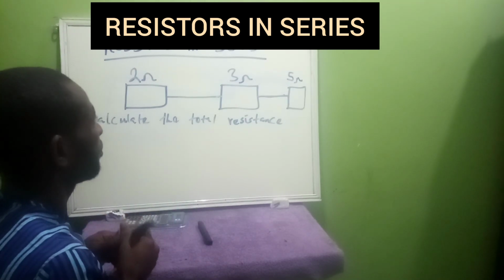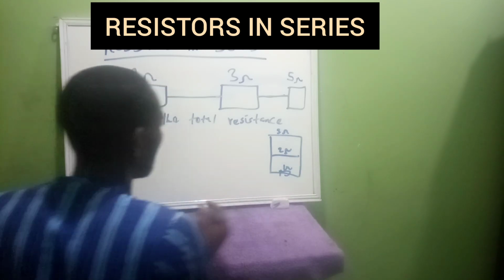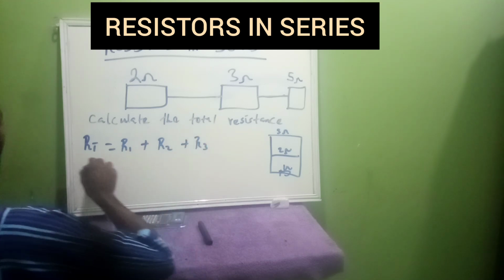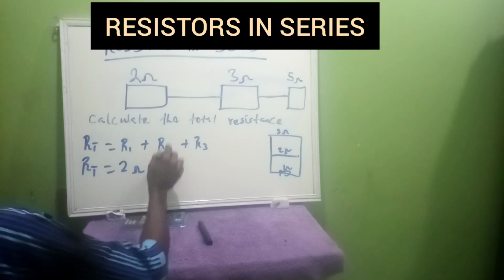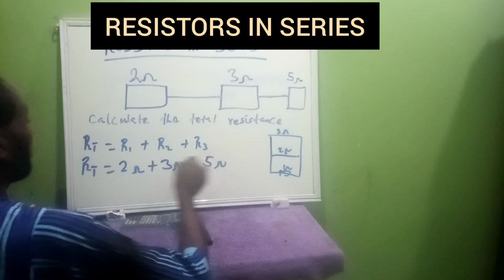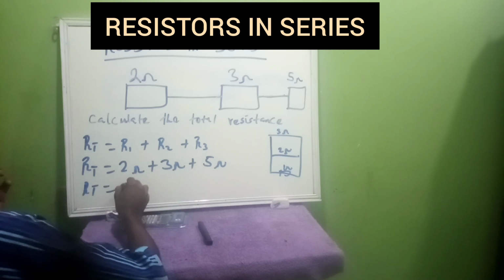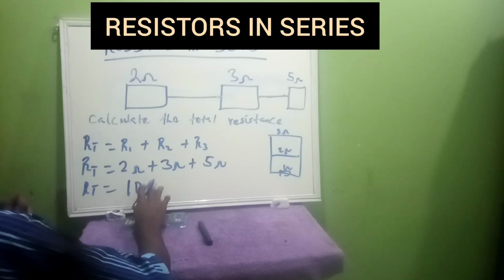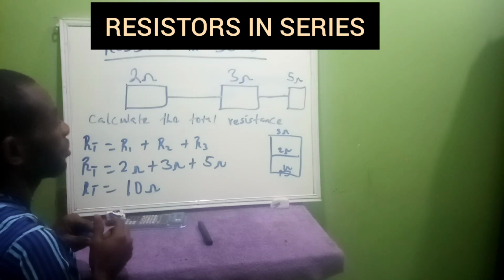"Learn how to calculate total resistance for resistors in series!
In this video, we'll solve a simple example with 2Ω, 3Ω, and 5Ω resistors.

Calculation:
R_total = R1 + R2 + R3 = 2Ω + 3Ω + 5Ω = 10Ω